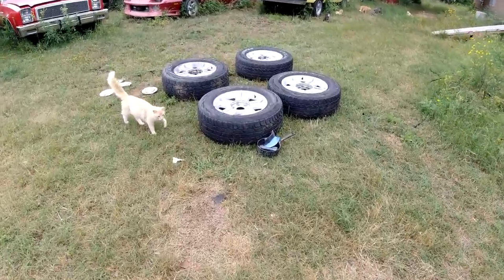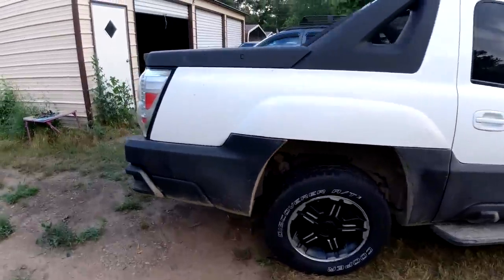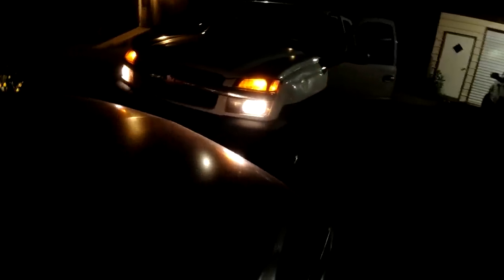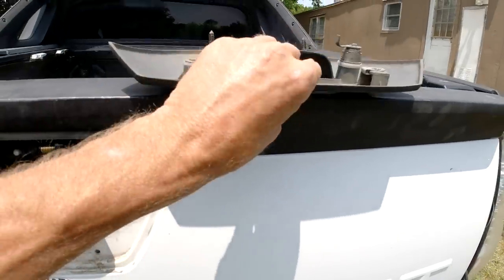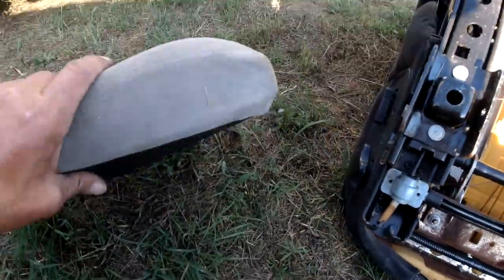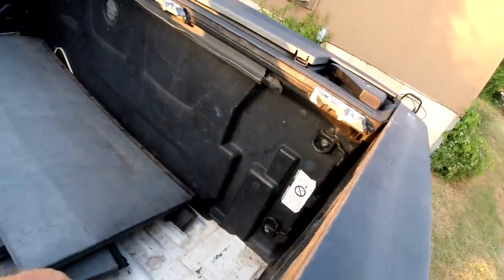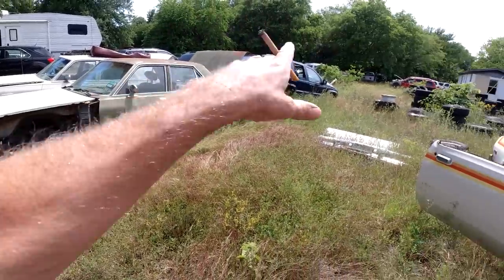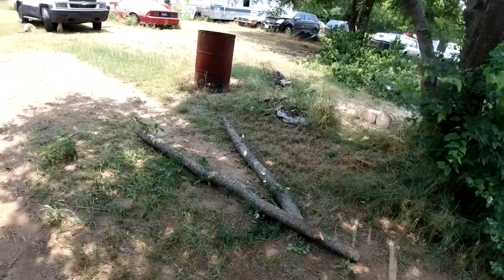2002 Avalanche Build - Wheel Restoration - Rebuilt Transmission - Fixing Fat Boy Seat - Tree Removal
In this video I get rolling on the Avalanche restoring the wheels, test drive the rebuilt transmission, fixing the fat boy sunk seat, replacing the tailgate handle. I also POR15 the roof basket on my Jeep and get some trees cut down off my property.

If you would like to send parts or anything, you can send it here. Much appreciated:
Clunkers and Classics
Mead, Oklahoma.
73449